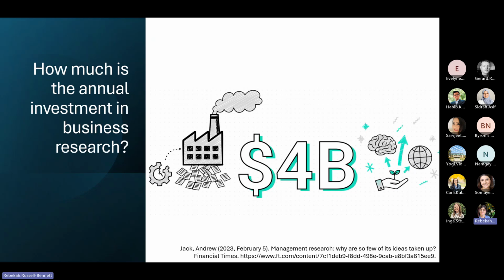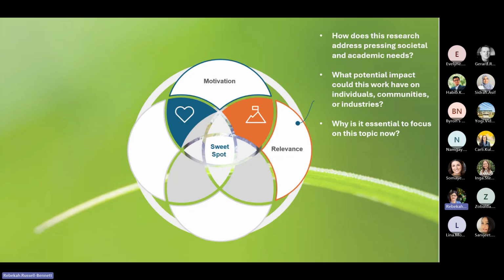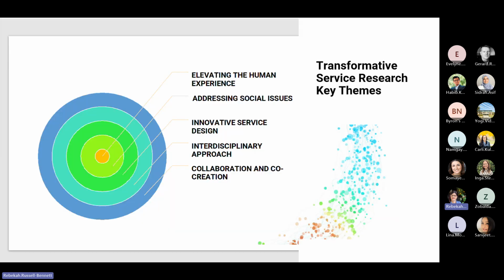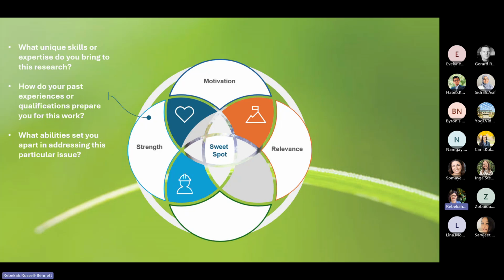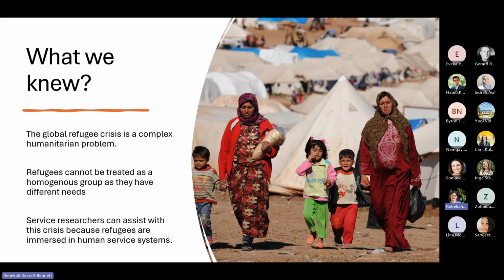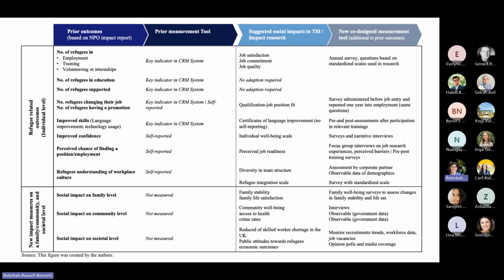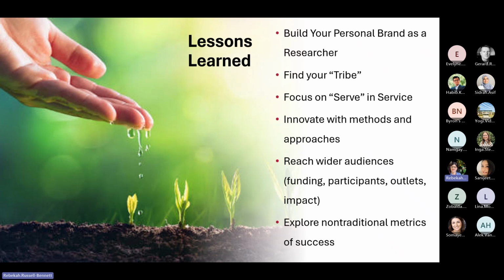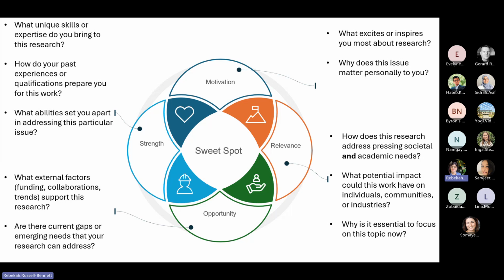Making social impact, finding your sweet spot Dr Linda Alkire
In this recording, visiting academic Dr Linda Alkire, Texas State University, outlined how to find your sweet spot for making social impact using the Ikigai approach.